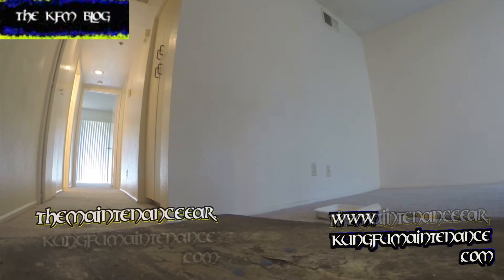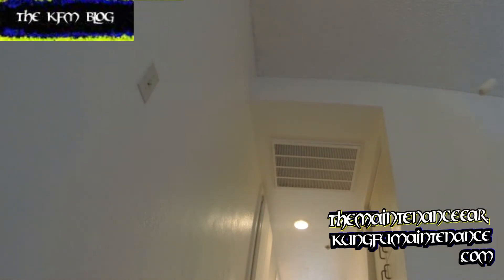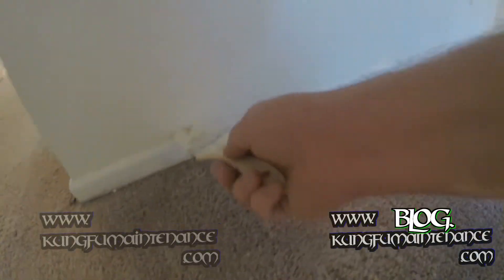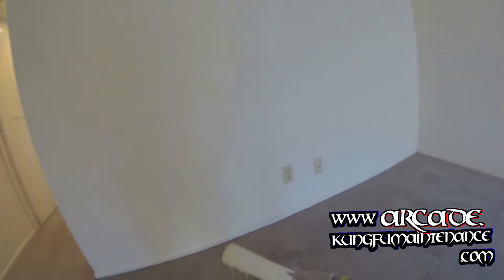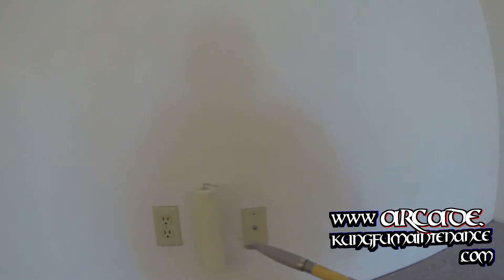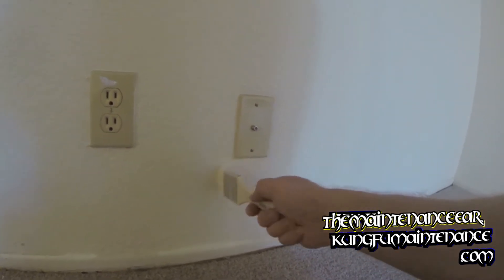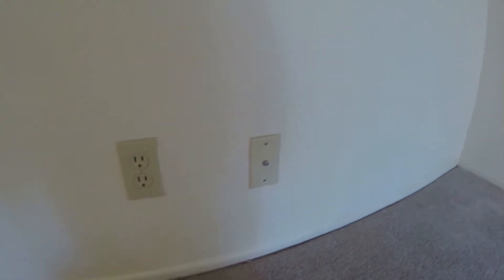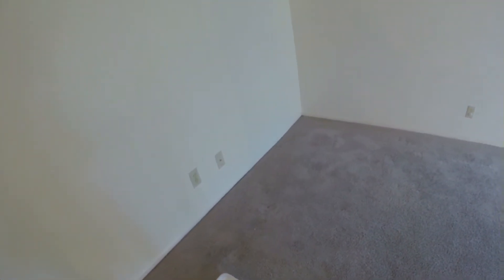Painting Tips ~ Fast Therapeutic Ergonomic Way To Paint Walls Video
Kung Fu Maintenance shows painting tips fast ergonomic therapeutic way to paint walls.